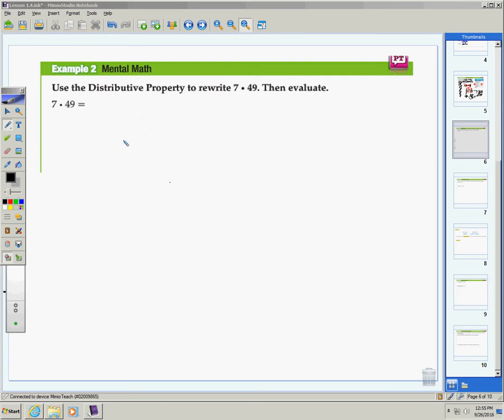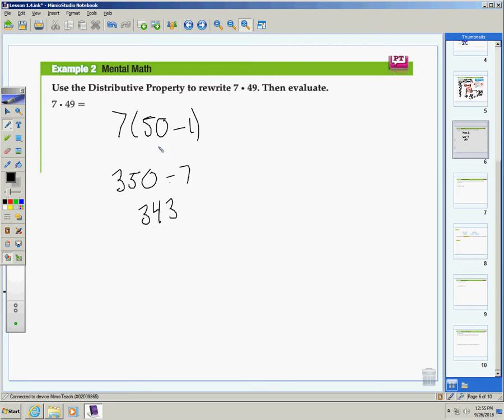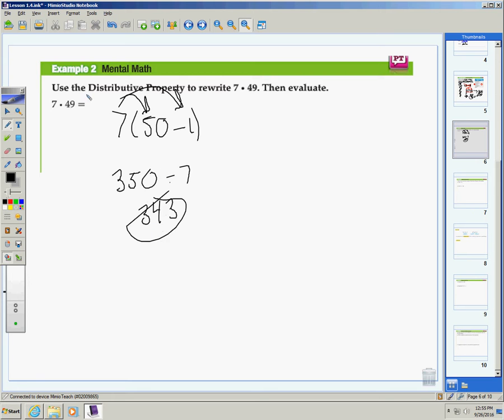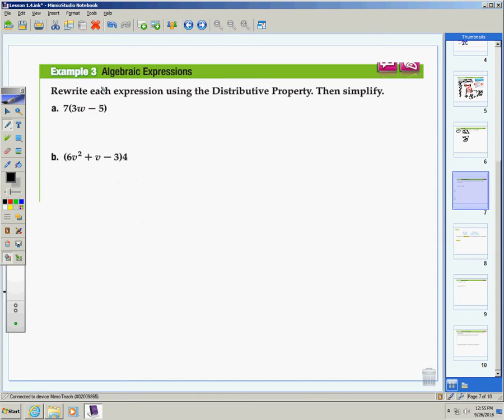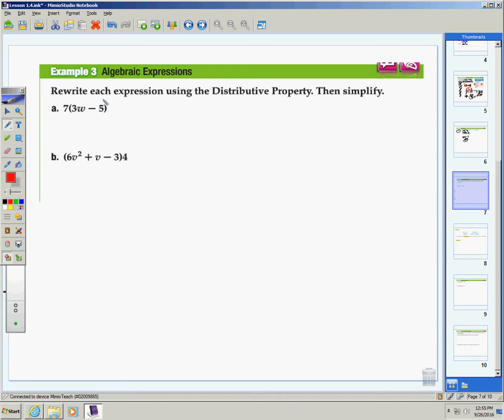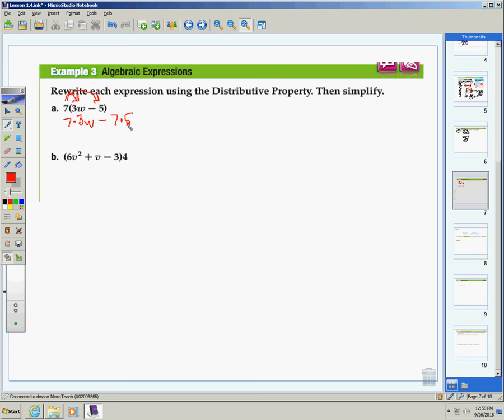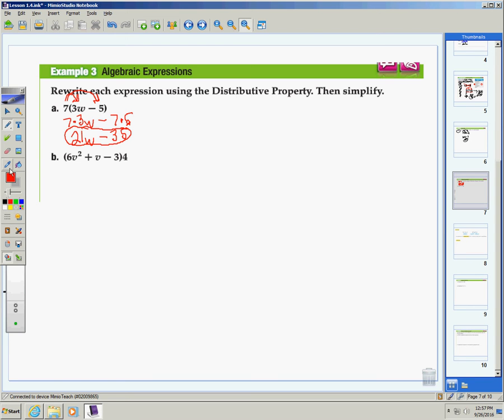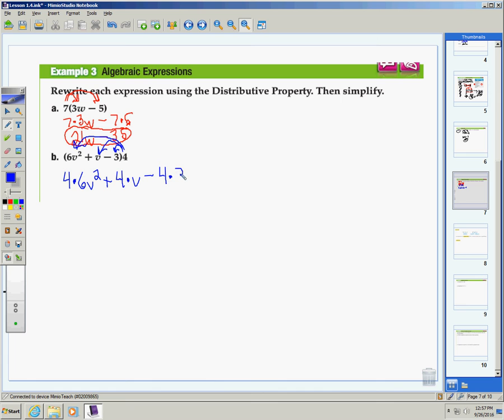Lesson 1.4 Examples 2 and 3